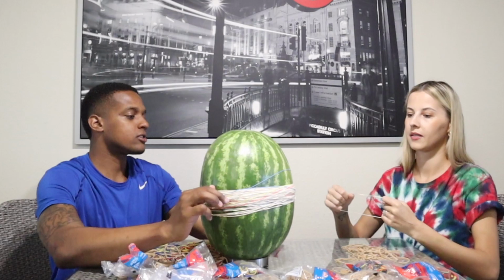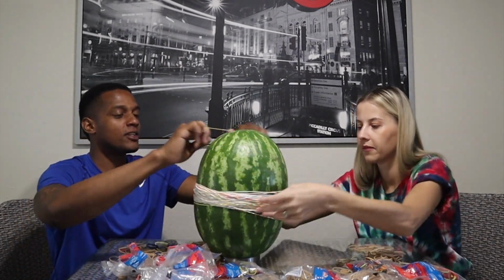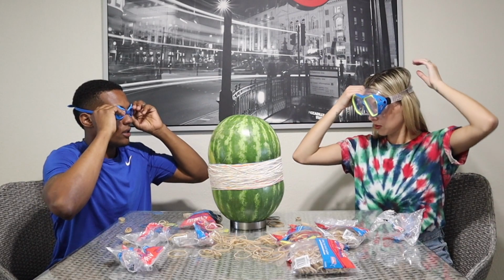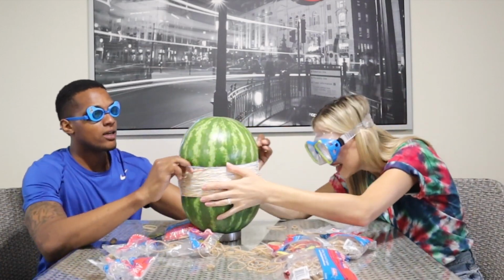EXPLODING WATERMELON CHALLENGE!!! | International Couple 🇺🇸🇵🇱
***TURN ON OUR POST NOTIFICATIONS ***